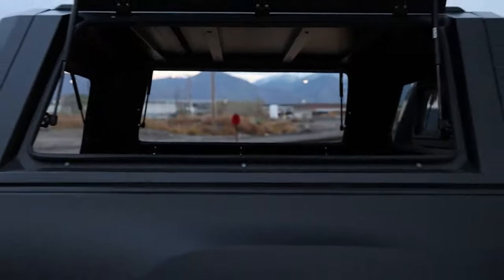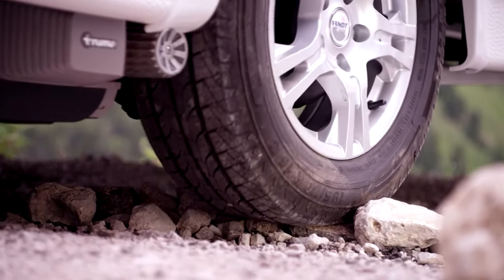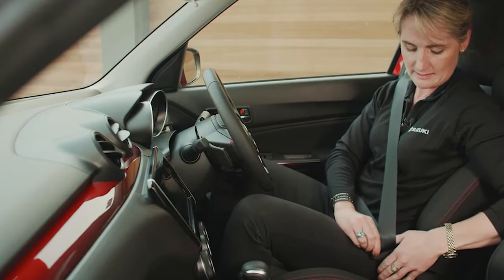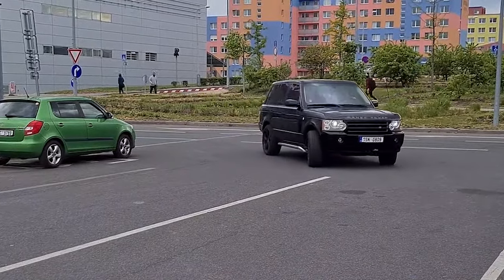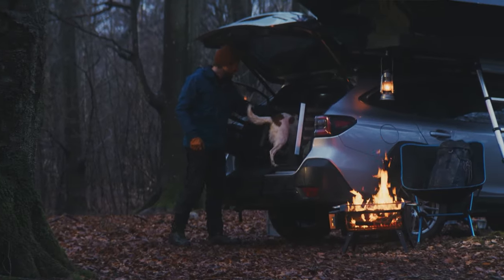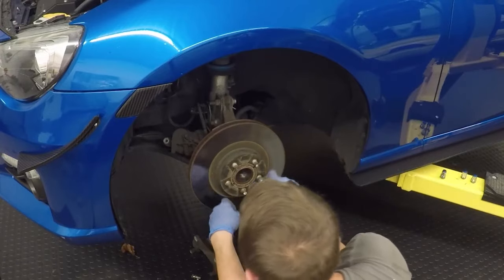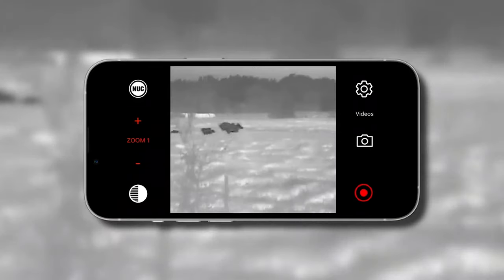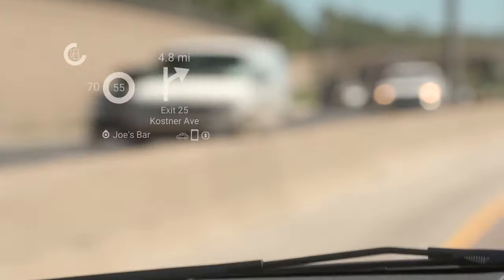Cool Inventions That Will Take Your Car To A New Level!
The future of driving is here, and it's packed with innovation. We're exploring groundbreaking technologies that will transform your car from a daily driver into a road warrior with superpowers. Get ready for a ride that will redefine your expectations.

1oTopTech is a participant in the Amazon Services LLC Associates Program, an affiliate advertising program designed to provide a means for sites to earn advertising fees by advertising and linking to Amazon.com. As an Amazon Associate, I earn from qualifying purchases.